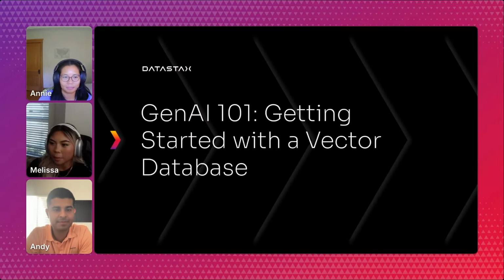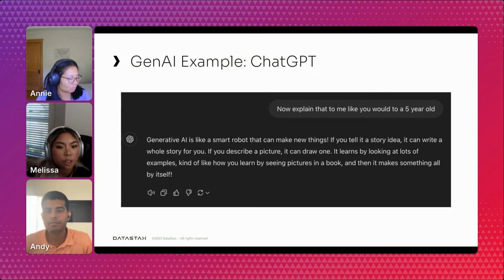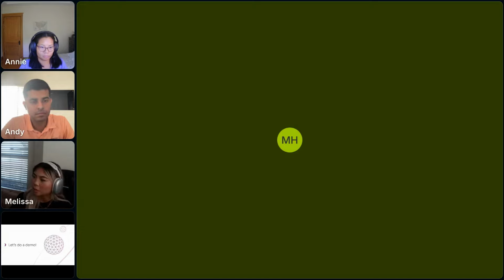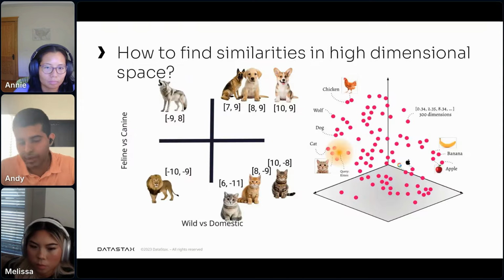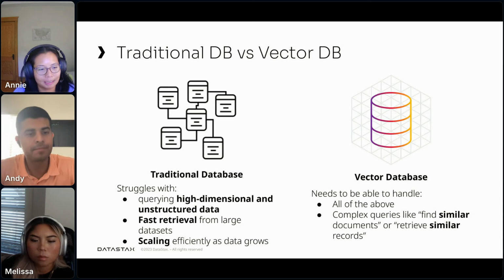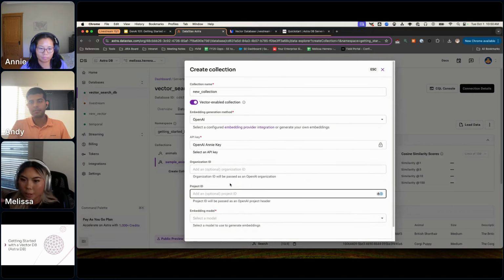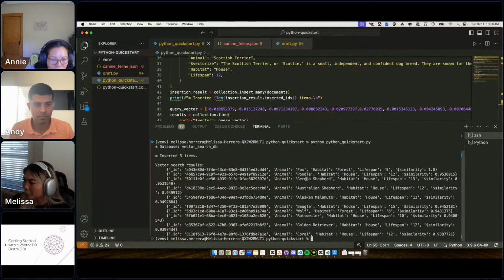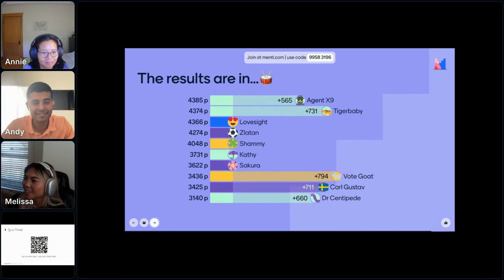GenAI 101: Getting Started with a Vector Database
As AI applications continue to evolve, managing and querying complex data has become a challenge. That’s where vector databases come in. But what exactly is a vector database, and why should you care? Join our livestream to find out! We’ll break down embeddings, how vector databases help with everything from natural language processing to recommendation systems, and how to make AI projects responses more relevant.

We’ll also dive into Astra DB, DataStax’s own scalable, high-performance vector database. You’ll see how it fits into your current workflow and why it’s a game-changer for building AI-driven apps without the headache of managing infrastructure.

What you’ll learn:
--What a vector database is and why it matters for AI development
--How to use vector databases in real-world projects
--Why Astra DB makes working with vector databases easier
--Steps to get started with Astra and boost your AI projects

Chapters:
00:00:00 Introduction and welcome
00:03:29 Agenda overview
00:05:26 Brief mention of RAG (Retrieval Augmented Generation)
00:06:28 Introduction to Generative AI
00:08:57 Challenges with traditional databases for Generative AI
00:10:41 Introduction to Vector Databases
00:12:22 Vectors and their importance in Generative AI
00:17:55 Embeddings and their relation to vectors
00:26:56 Vector search and similarity search
00:31:58 Overview of Astra DB (DataStax's Vector Database)
00:34:03 Demo: Getting started with Astra DB
00:41:23 Summary of key concepts covered
00:42:14 Quiz on vector databases and related concepts